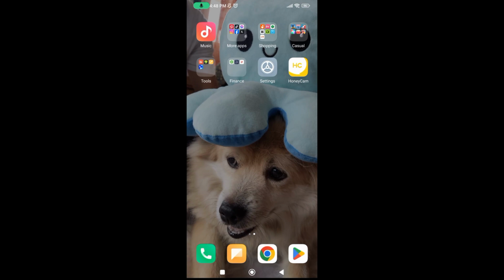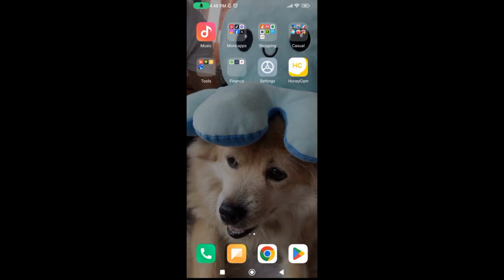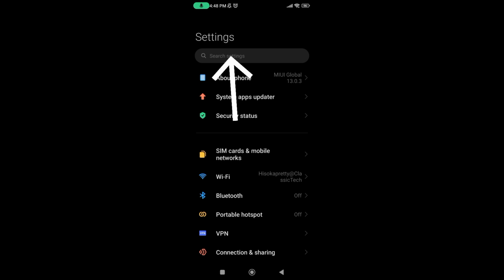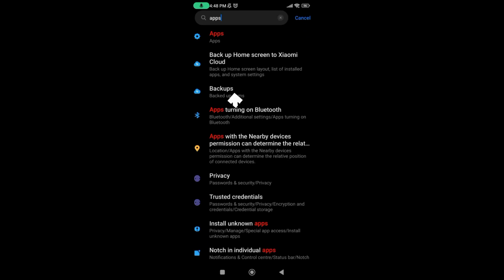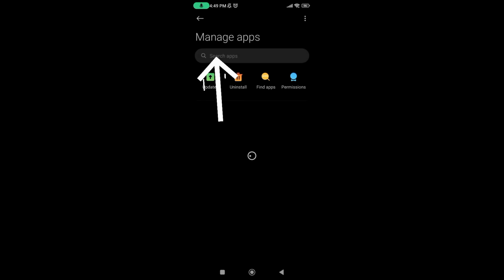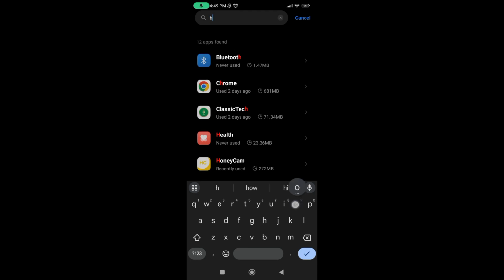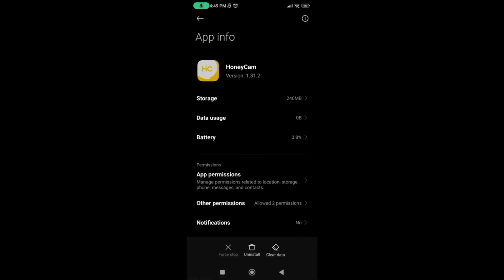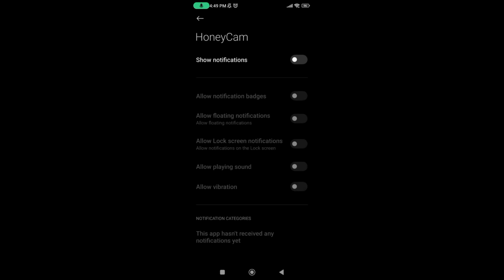How to Turn on Notification on Honeycam